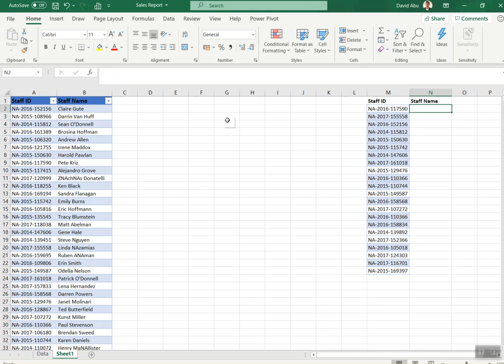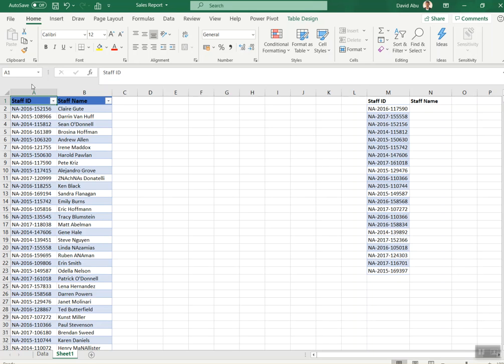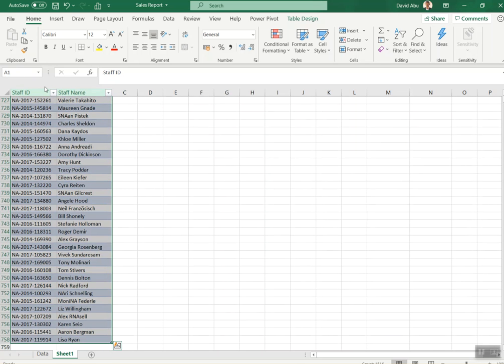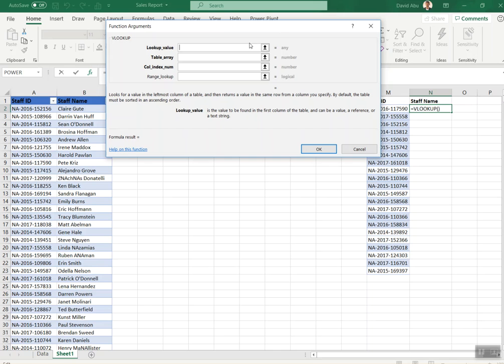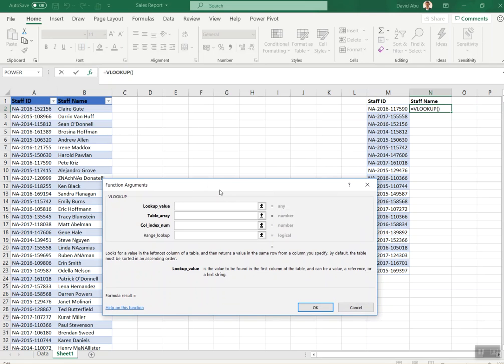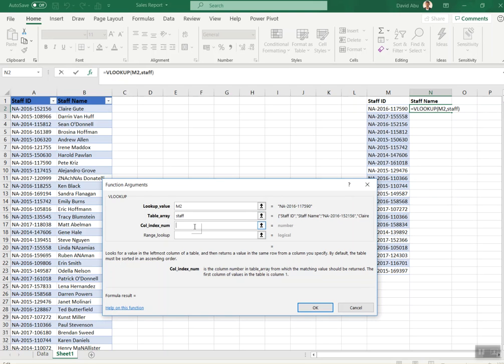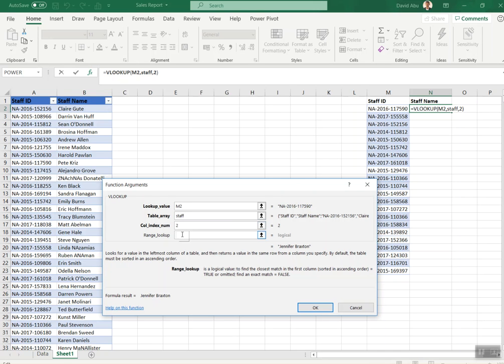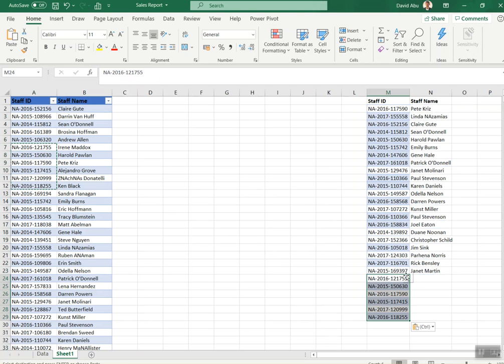Working with VLookUp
Understanding Vlookup helps you get better using Microsoft Excel